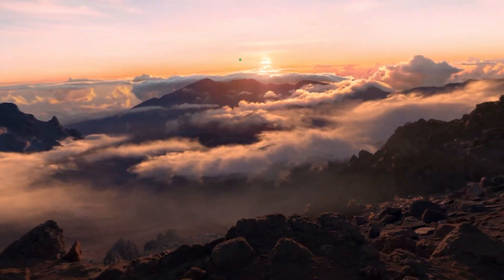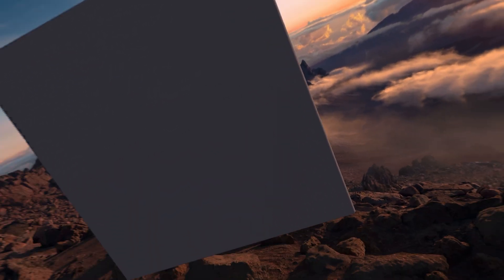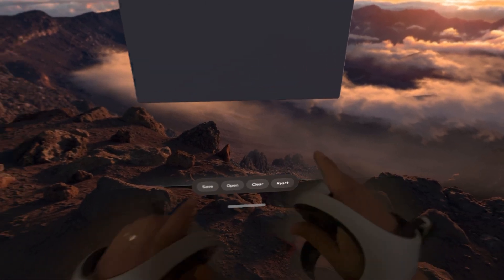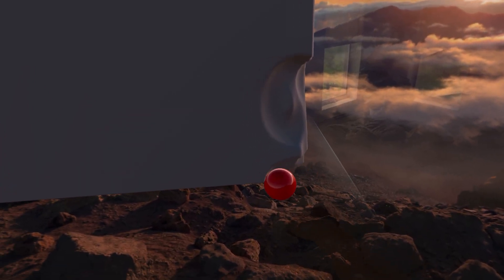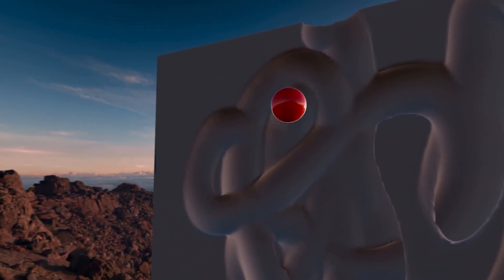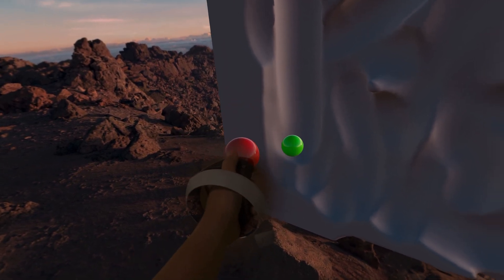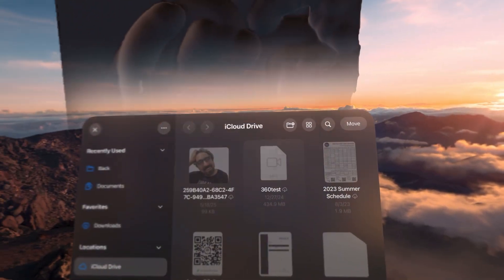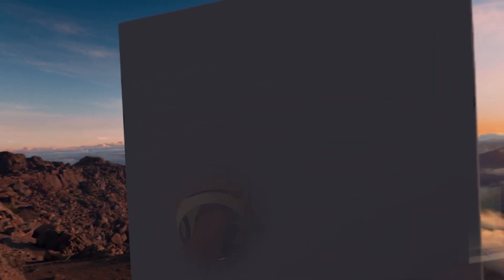Sculpting with PSVR2 Controllers in Vision Pro !!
Amazing how easy it was to get this working!!

it's basically Oculus Medium Redux